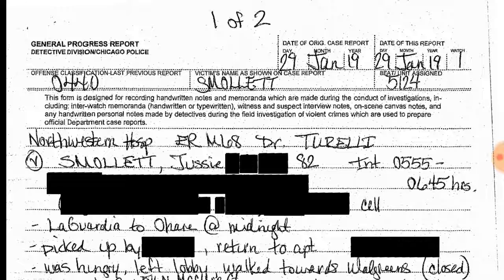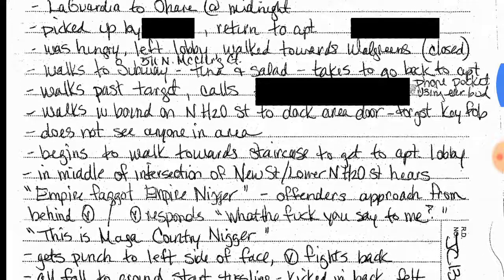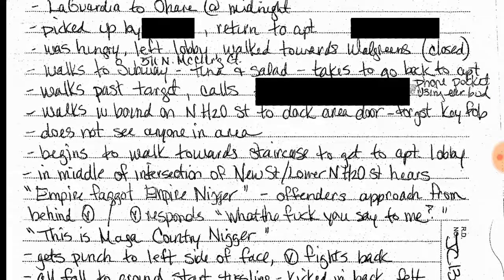Jussie Smollett Case REPORT 18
Pokemon On My Youtube Channel

***Facebook Page - FREE Giveaways, Jewelry Sells, Sports Card Sells, Live Videos, And Family Pictures

Thanks